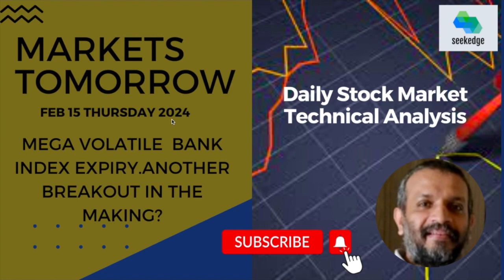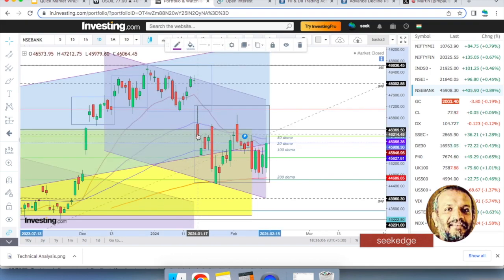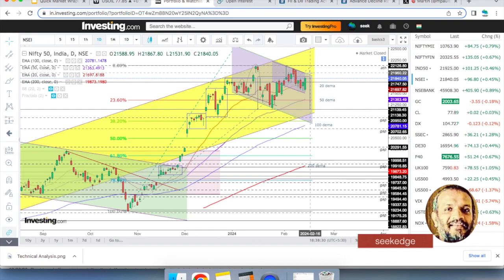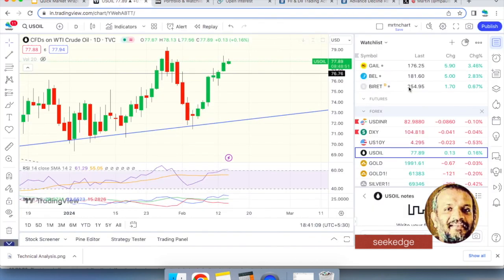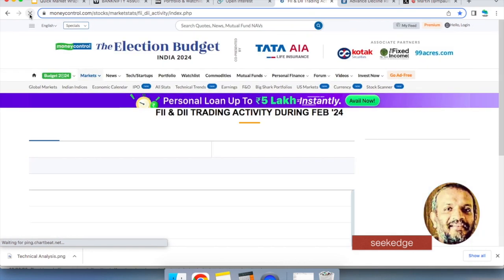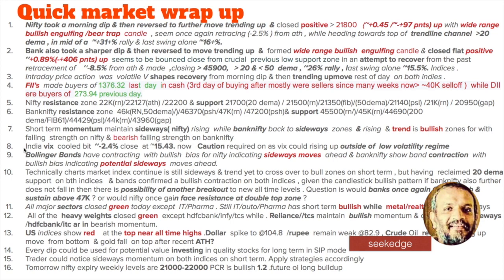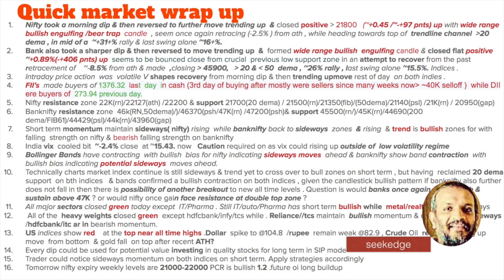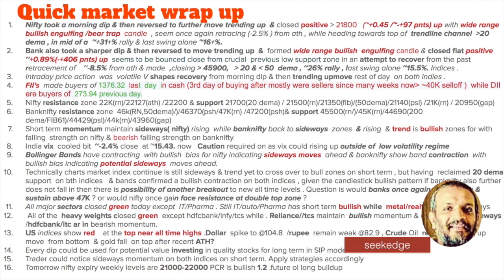VOLATILE BANK INDEX EXPIRY.ANOTHER BREAKOUT IN THE MAKING?: Daily Stock Market Analysis :Feb 15 2024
MEGA VOLATILE BANK INDEX EXPIRY.ANOTHER BREAKOUT IN THE MAKING? : Daily Stock Market Analysis :Feb 15 2024